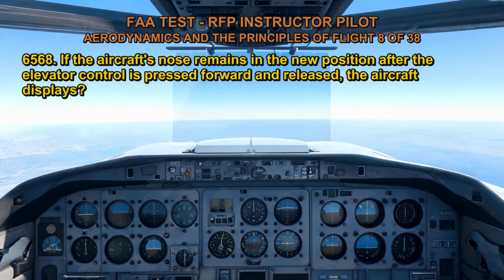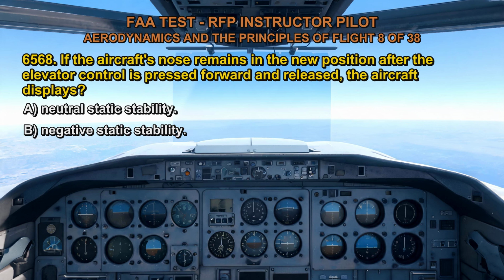FAA TEST-RFP INSTRUCTOR PILOT-AERODYNAMICS &PRINCIPLES OF FLIGHT Q6564,Q6565,Q6568,Q6562,Q6569(8-38)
Questions 6564, 6565, 6568, 6562, and 6569 cover the fundamental concepts of aircraft stability and longitudinal flight characteristics, which are essential topics in Aerodynamics and the Principles of Flight. Question 6564 explains positive static stability, where the aircraft’s nose initially returns toward its original position after the elevator is displaced and released, demonstrating a natural restoring tendency. Question 6565 describes negative static stability, in which the aircraft’s nose initially continues moving farther away from its original position after the disturbance, indicating an unstable condition that requires continuous pilot correction. Question 6568 introduces neutral static stability, where the aircraft remains in its new position after the control is released, showing neither a restoring nor diverging tendency. Question 6562 focuses on dynamic stability, highlighting that positive dynamic stability is the most desirable long-term stability characteristic because it naturally dampens oscillations and returns the aircraft to steady flight over time. Finally, Question 6569 discusses longitudinal phugoid oscillations, explaining that during these oscillations the aircraft experiences changes in airspeed while maintaining a nearly constant angle of attack, as altitude and kinetic energy continuously exchange. Together, Questions 6564, 6565, 6568, 6562, and 6569 provide a complete understanding of positive, negative, and neutral static stability, dynamic stability, phugoid motion, and aircraft longitudinal behavior, making these concepts fundamental for the FAA Private Pilot Knowledge Test, Commercial Pilot, CFI, and ATP examinations.